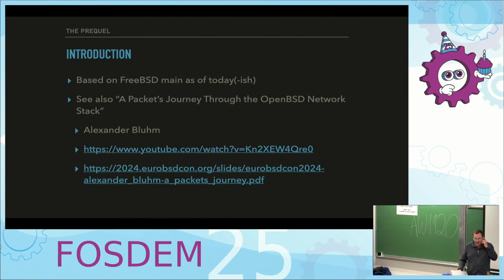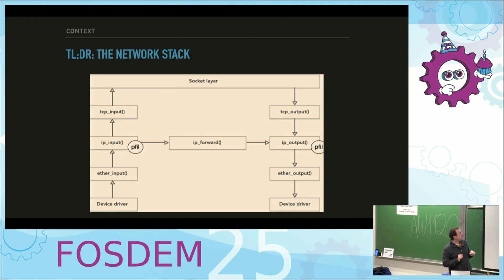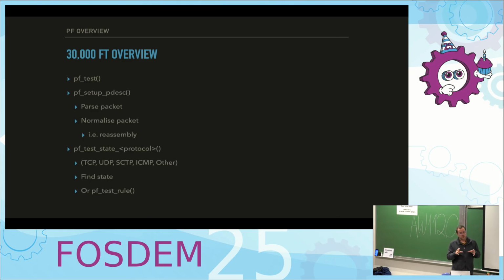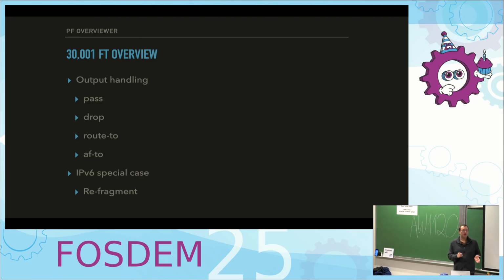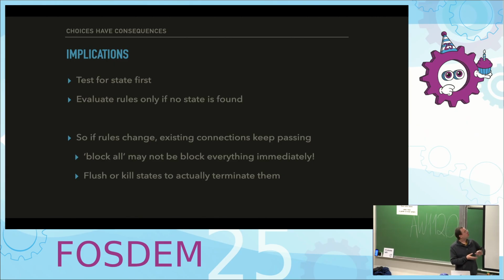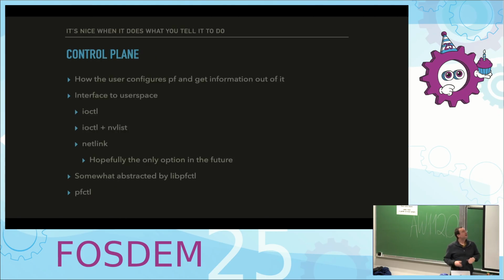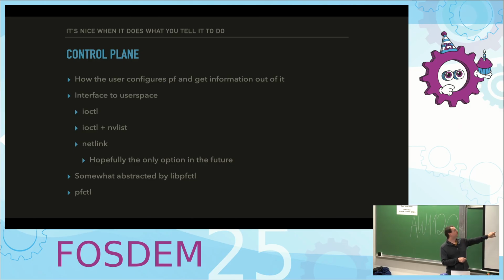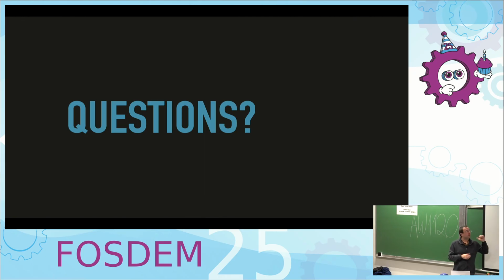FOSDEM 2025: a packet's journey through pf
A walkthrough of a packet's journey through (FreeBSD's) pf, concentrating on the big picture and its implications.

We'll cover when packets are inspected, when rules are evaluated and how states are used. Along the way we'll cover what DTrace probes can show us, what some of pfctl's counters mean and just how many times pf can look at a single packet.

This talk is intended for firewall admins looking for a deeper understanding and aspiring pf developers. It is not a "How to use pf" talk.

As presented at FOSDEM 2025, February 1st, 2025.
or send a letter to Creative Commons, 444 Castro Street, Suite 900, Mountain View, California, 94041, USA.